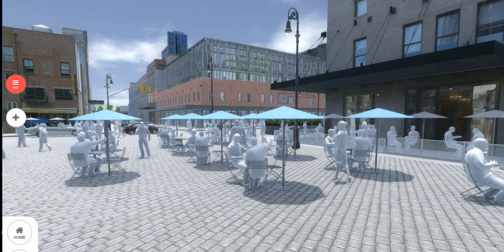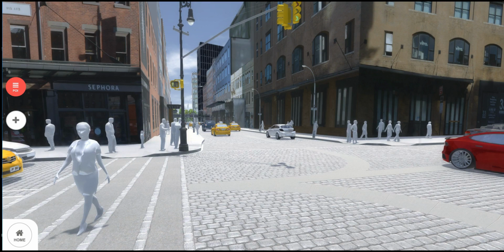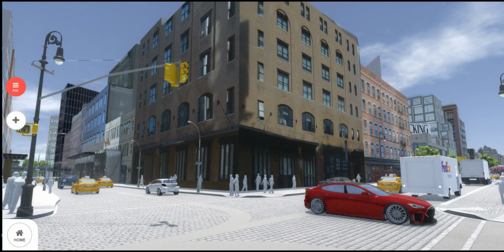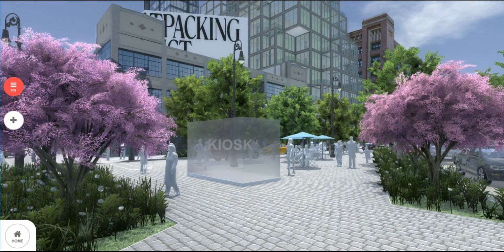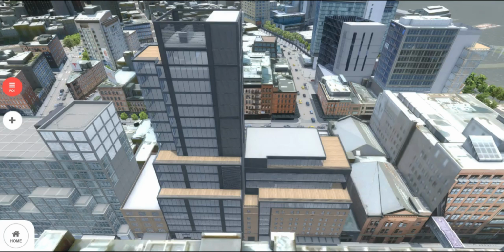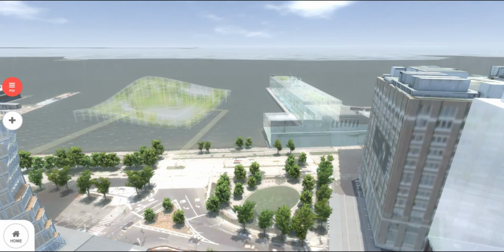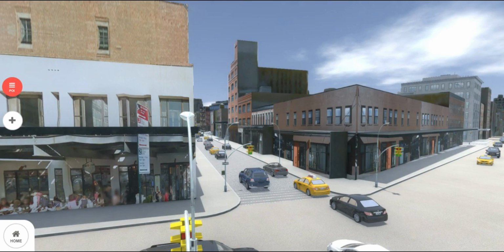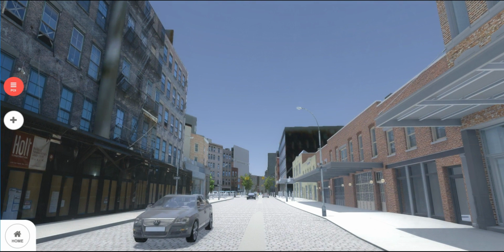Meatpacking District: A Virtual Tour of the Next Evolution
Discover the Meatpacking District of the very near future, as it will be transformed through both public works and private development projects over the next two years.

Produced by the Meatpacking BID with the generous support of:
Aurora Capital Associates and William Gottlieb Real Estate.